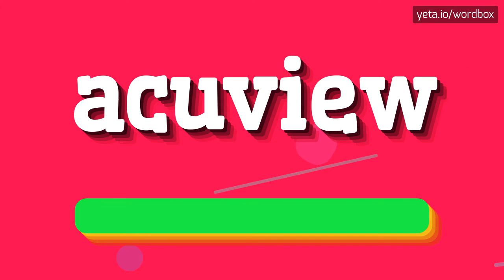ACUVIEW - HOW TO PRONOUNCE IT!?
Watch how to say and pronounce "acuview"!